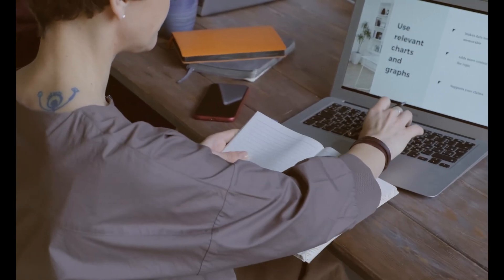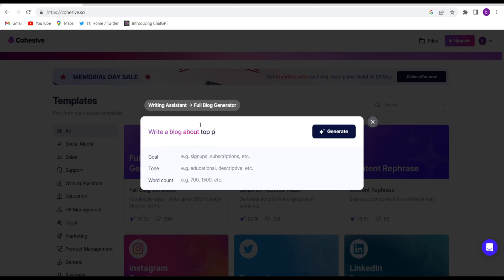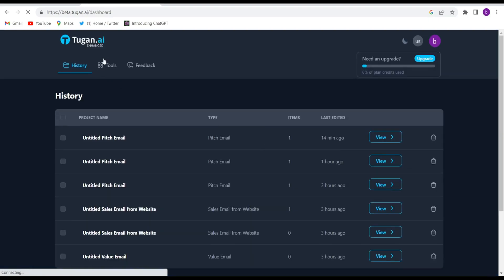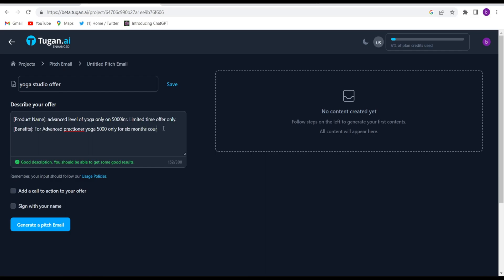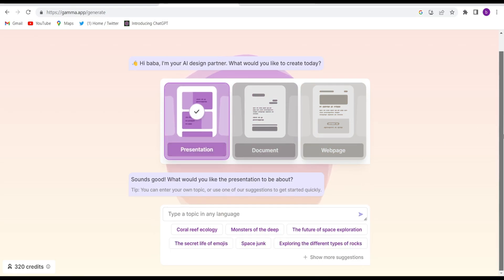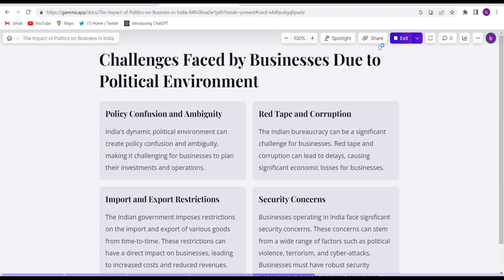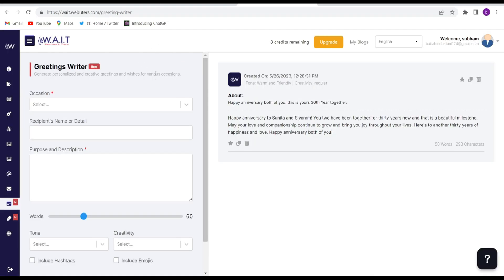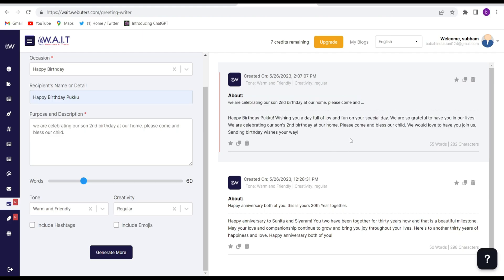Top 4 Free Copywriter AI Tools Tested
Top 4 Free Copywriter AI Tools Tested | Free AI Copywriter | Best AI Free Copywriter website |